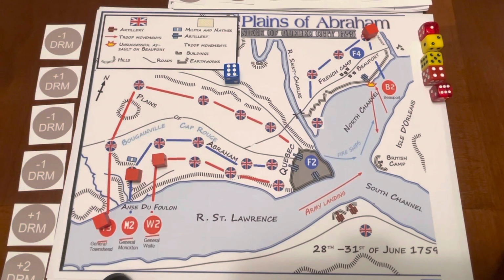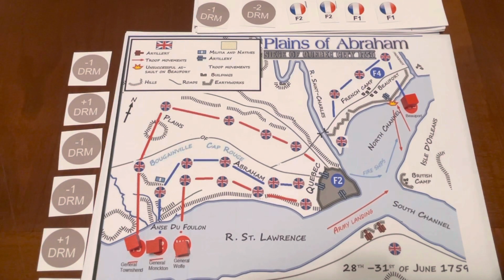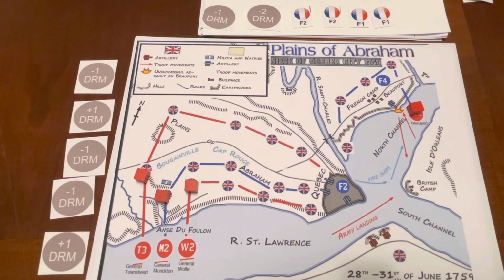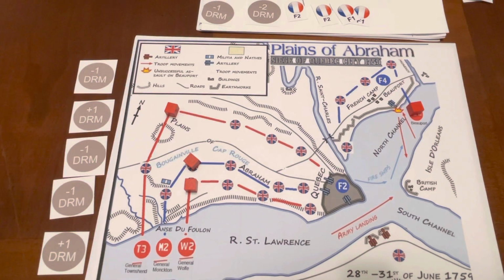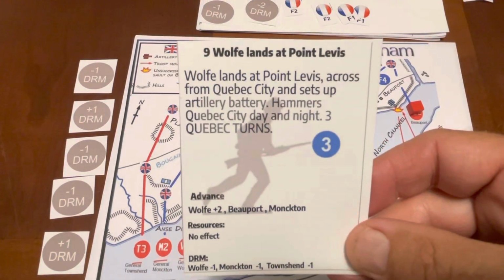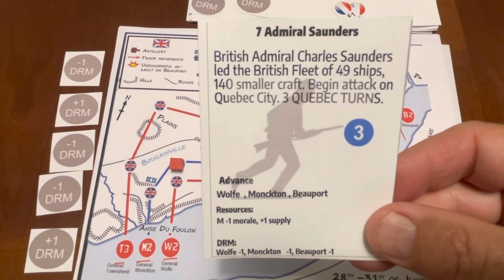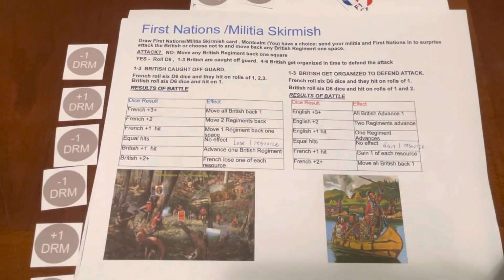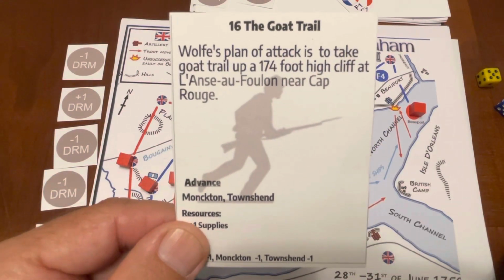Part 2 . Plains of Abraham war game playthrough. Free pdf game.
Part two displays new Militia content. Also shows how to use the Skirmish cards. This free pdf game can be found under free stuff